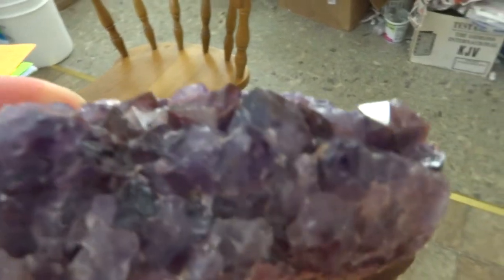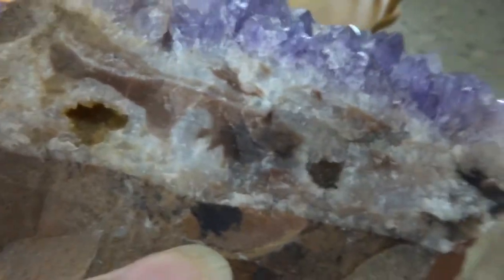Michigan amethyst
A beautiful and bewildering material, the Red Amethyst of Thunder Bay, Ontario in Canada and in  Keweenaw County, Michigan, area is an Amethyst like no other. A ruddy, brick red surface caused by inclusions of iron Hematite conceals an interior of vibrant purple crystals. A striking combination of great beauty and value! I have two boxes here and they are all sizes! These are just a few, have larger ones, 6 lbs or more. Some iron ore shows in the matrix rock and some in the crystals themselves making them look maroon.